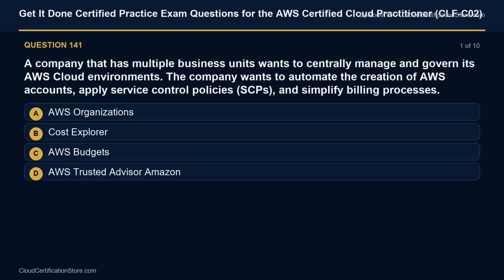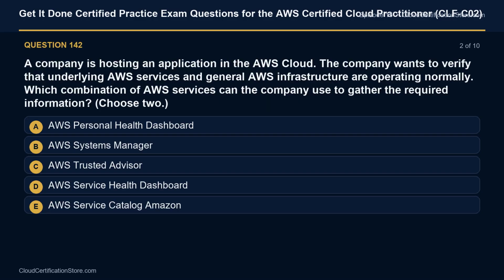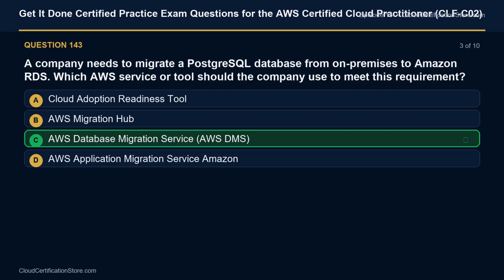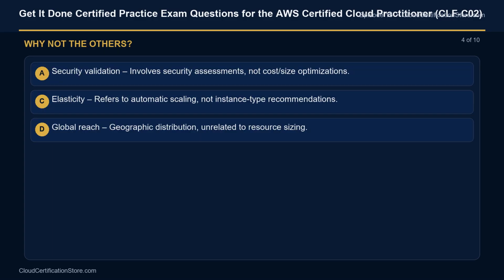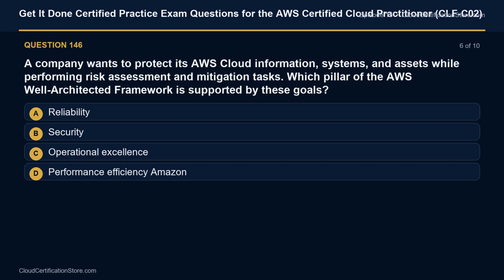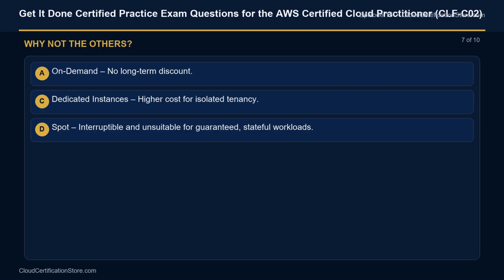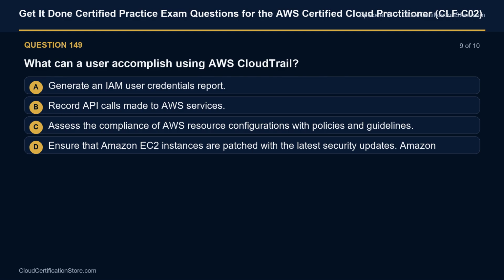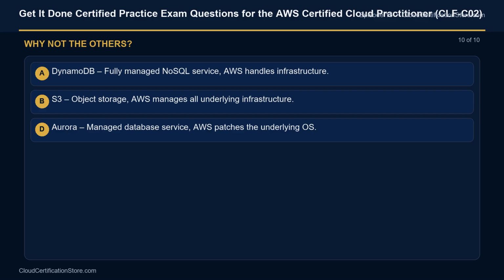Get It Done Certified AWS Certified Cloud Practitioner (CLF-C02) | Exam Q&A | Episode 15 (Q141-150)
Get It Done Certified AWS Certified Cloud Practitioner (CLF-C02) | Exam-Style Questions & Answers | Episode 15 (Q141-150)

Practice exam-style certification questions with answers and explanations.

📘 Want the complete question bank? These videos feature a selection from the full eBook, which contains 420 practice questions with answers and explanations.

Why create your own study guide from screenshots and notes when it is already done for you?

Get the complete PDF for under $10, or even less with coupons. Download it, take it anywhere, and focus your time on studying instead of copying.

for dozens of free guides and more affordable certification exam resources.

Jump to a question:
00:00 Introduction
00:23 Question 141
01:47 Question 142
03:24 Question 143
04:44 Question 144
05:47 Question 145
06:58 Question 146
08:13 Question 147
09:15 Question 148
10:23 Question 149
11:41 Question 150